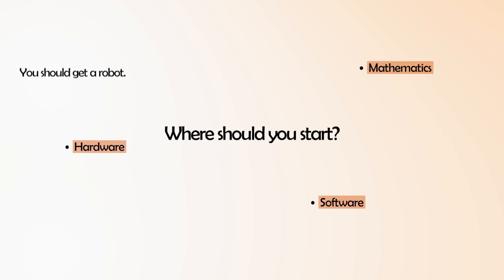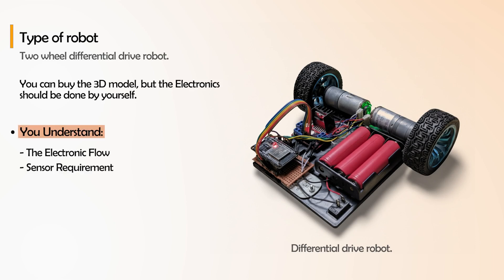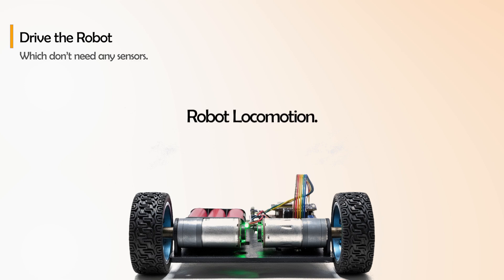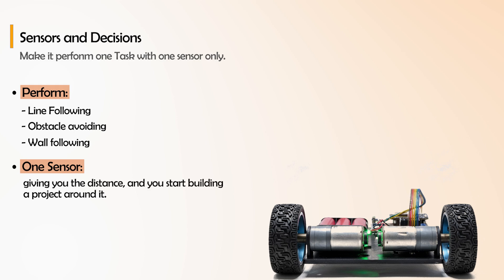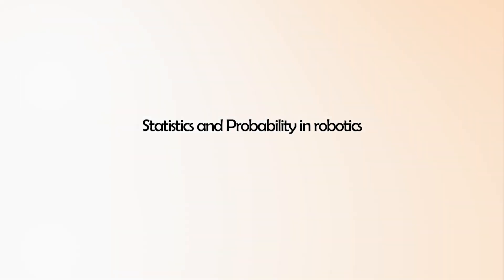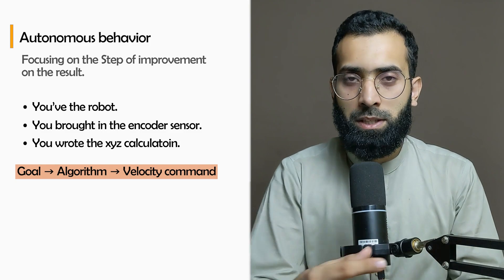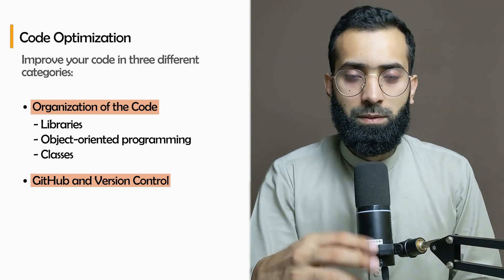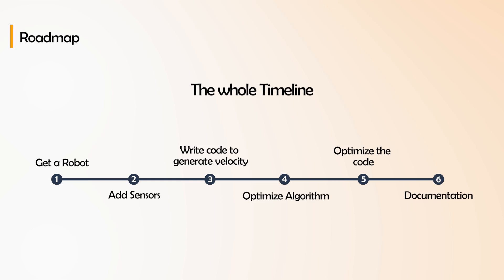How to Get Into Robotics with a Clear Roadmap for Beginners | Robotisim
Getting into robotics feels confusing. Hardware, software, math where to start?
In this video, we show a simple 6-step roadmap to learn robotics the practical way.

You’ll learn how to:

Build your first robot
Control motion with code
Add sensors
Understand odometry and fusion
Learn the math behind control
Use ROS2 and document your work

No theory overload just real steps to start building.
Watch till the end for a complete beginner roadmap.

00:00 Introduction – Getting into Robotics
00:28 You need to get a robot
01:34 Understanding the components in a robot
02:35 Sensor Data & Decisions
03:55 Mathematics and Probabilities in robotics
05:10 Autonomous Behavior of Robot
06:21 Code Optimization & Documentation
07:51 The whole Timeline of Roadmap